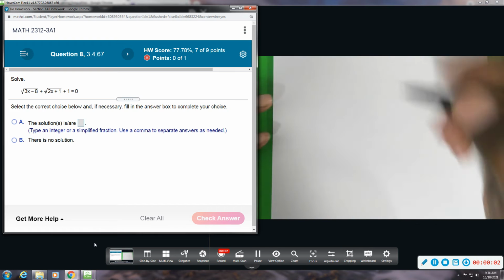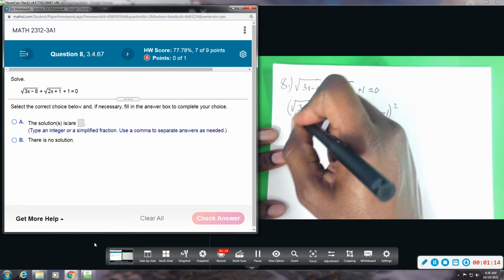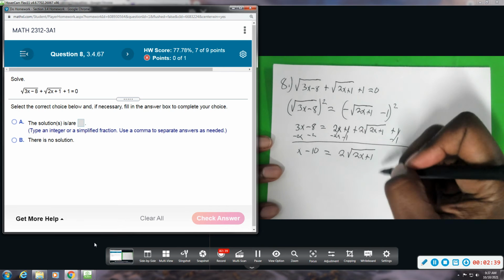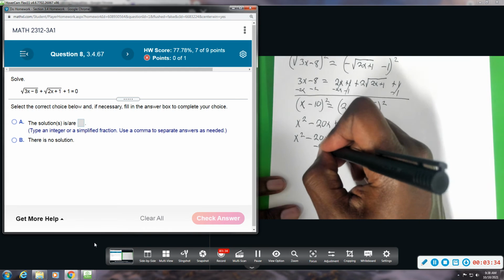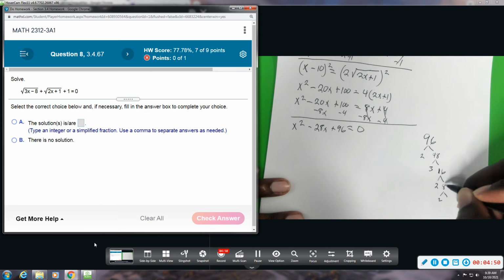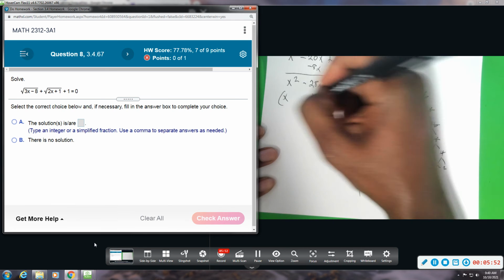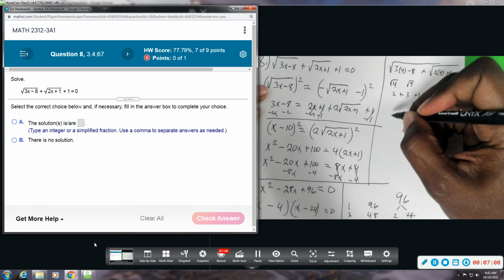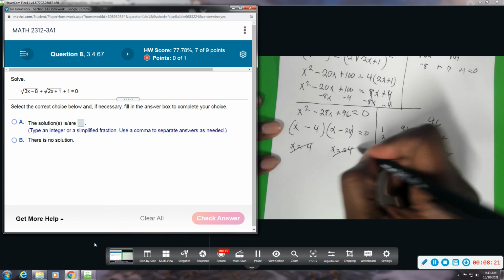Precal 3 4 8